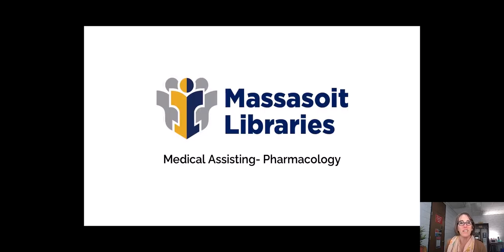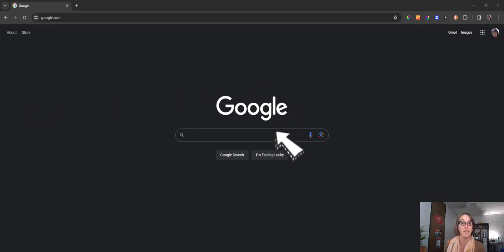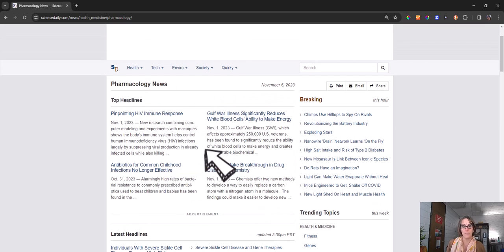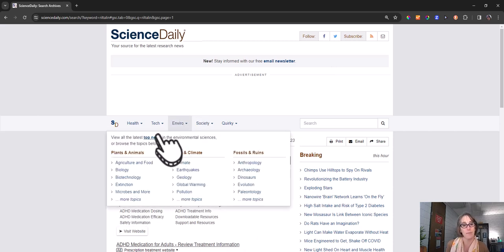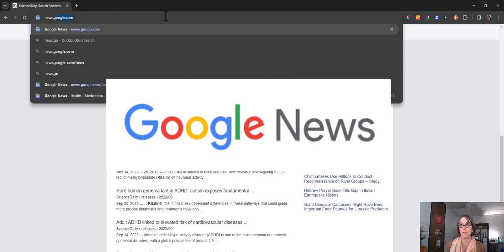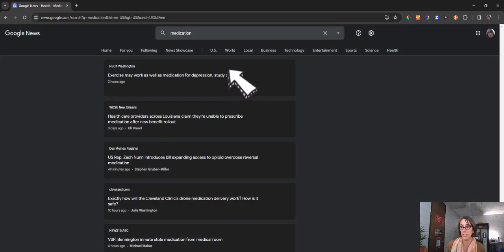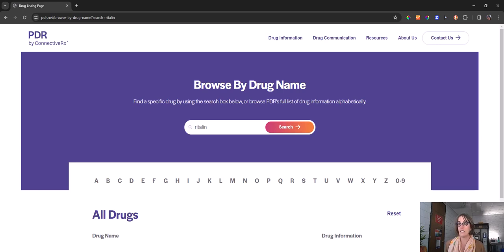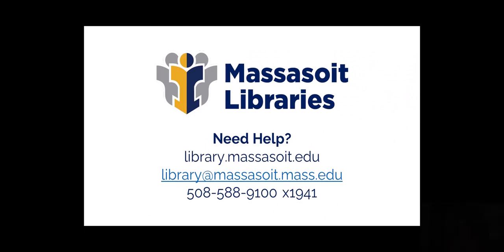Medical Assisting- Pharmacology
This video is to assist students in the Pharmacology class. It covers three sites for fulfilling their assignment.